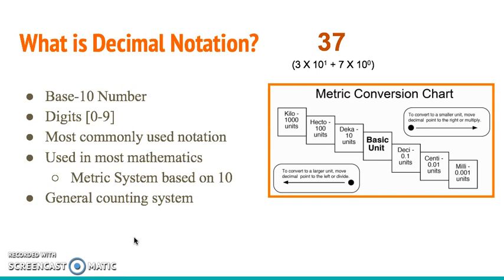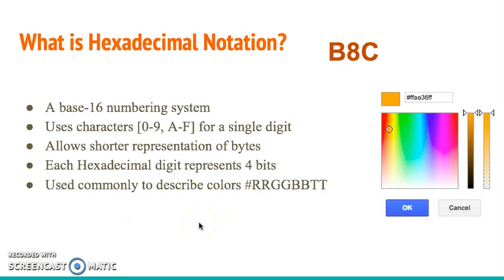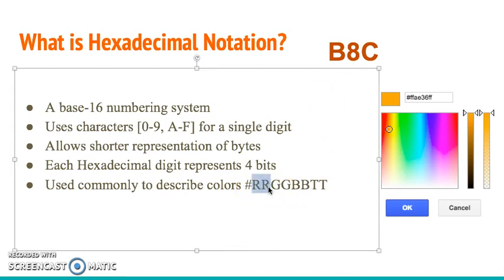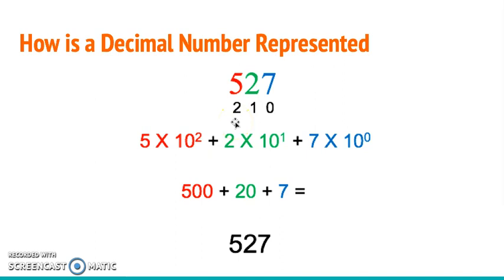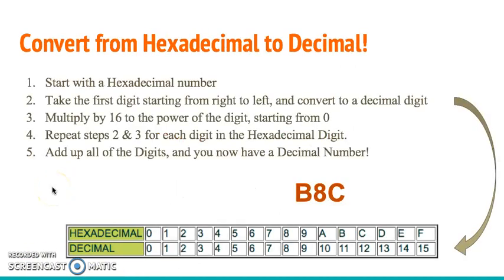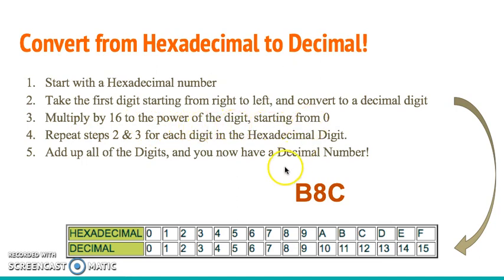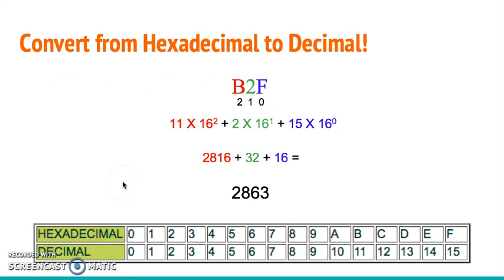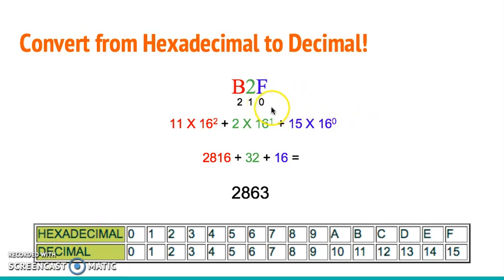CS520 P1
CS520 Presentation 1